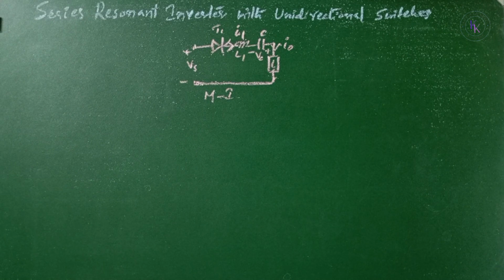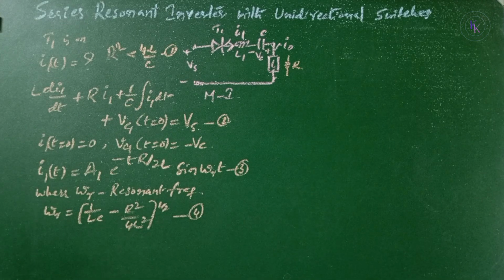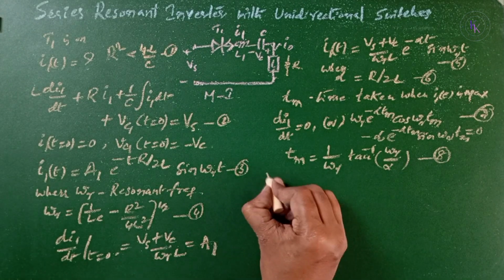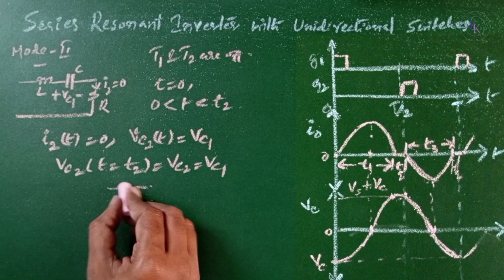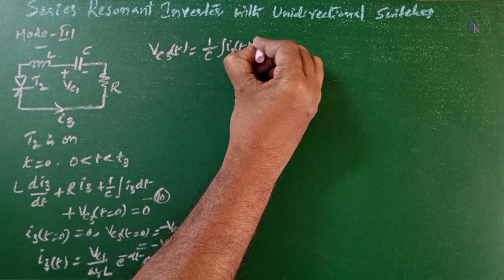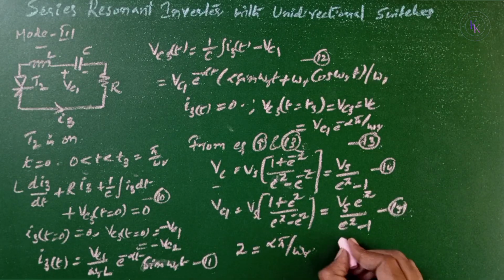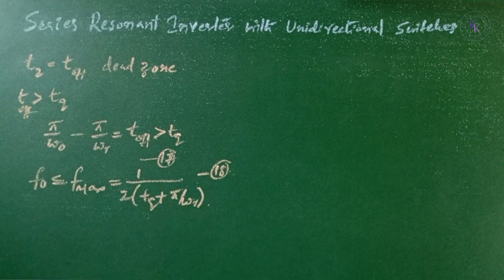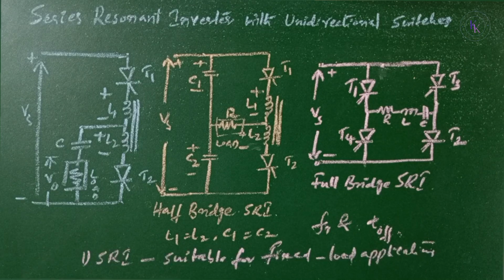MATHEMATICAL ANALYSIS OF SERIES RESONANT INVERTER WITH UNIDIRECTIONAL SWITCHES|POWER ELECTRONICS|EEE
MATHEMATICAL ANALYSIS OF SERIES RESONANT INVERTER WITH UNIDIRECTIONAL SWITCHES|POWER ELECTRONICS|